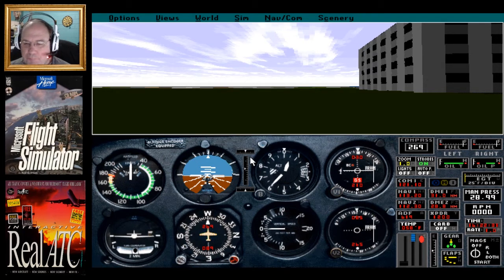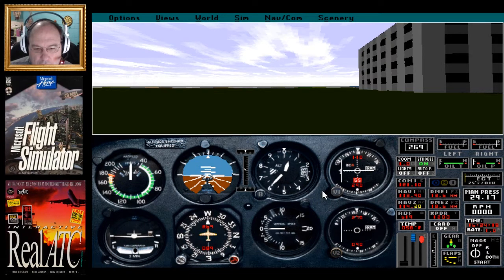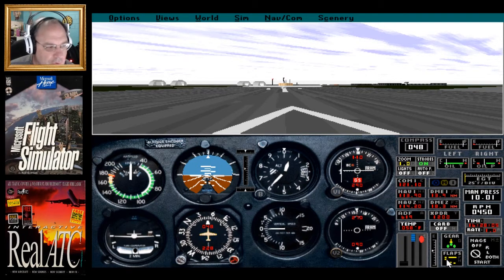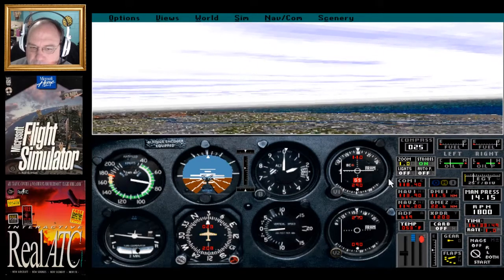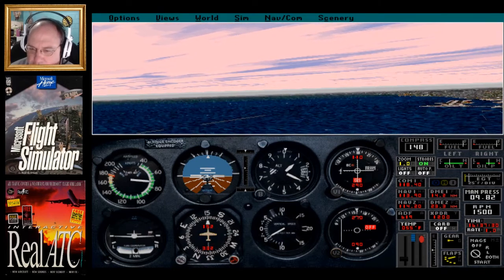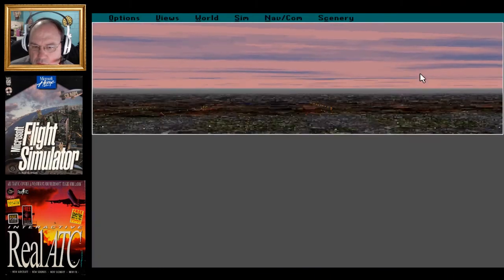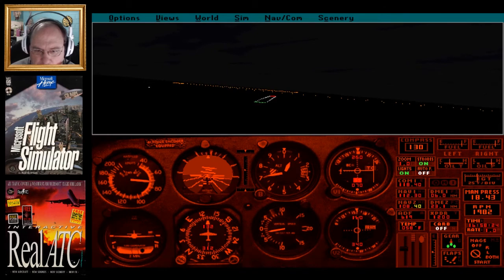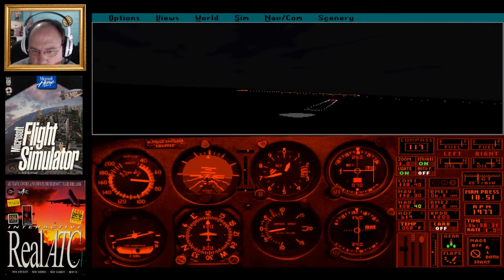Flight Simulator 5.1 (DOS): Chicago Midway (KMDW) to Joliet (KJOT) || Touch and go at Meigs!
Microsoft Flight Simulator 5.1 CD

Leg 7:
Chicago Midway International (KMDW) to Joliet Regional (KJOT)

Welcome to my tour across the world featuring this classic flight simulator for DOS! We've got that fun ATC chatter keeping us company and entertained during this flight to Joliet, but we'll be doing a Touch and Go over at Meigs first. Why? Well, I've never done it before and the airport has always been a special one to me. We've got to visit it at least one more time. :-)

Add-ons: Papa Tango's "RealATC"

Music